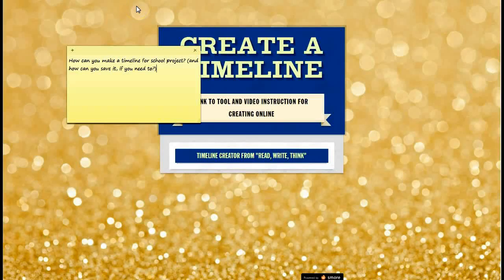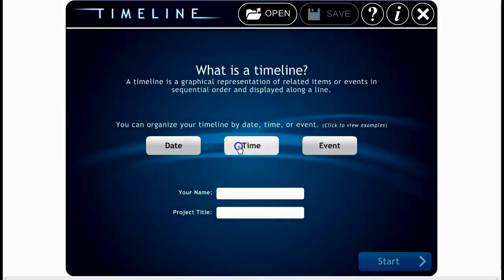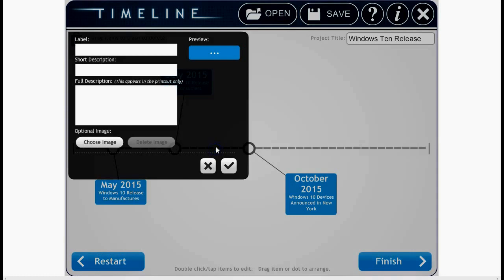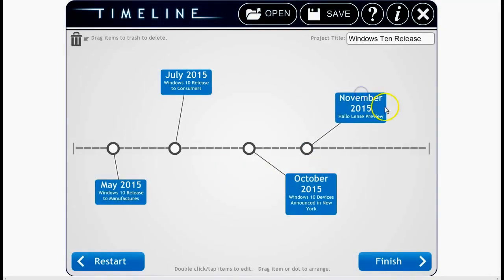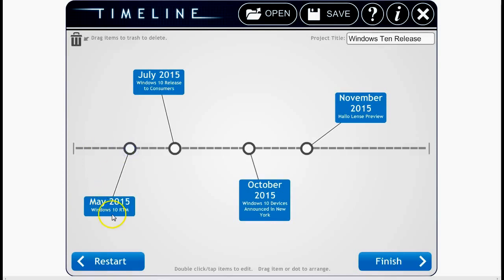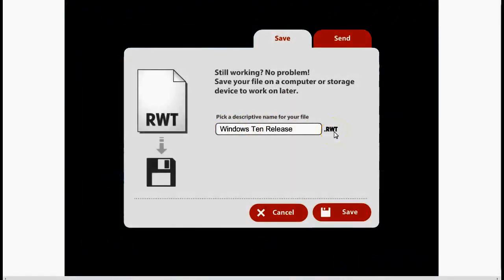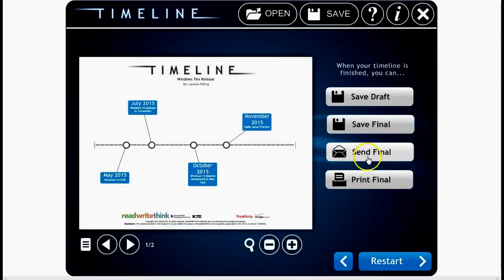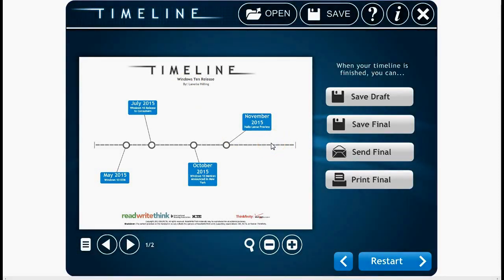How to Create a Timeline for School Project - Timeline Creator from ReadWriteThink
How to efficiently use the Timeline creator tool  from ReadWriteThink.org